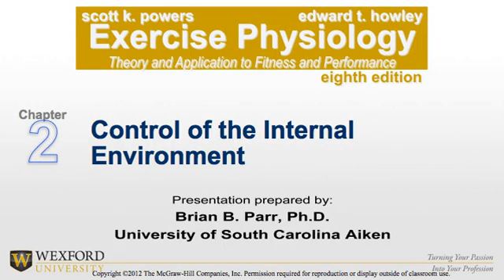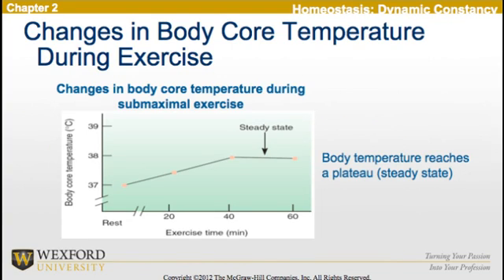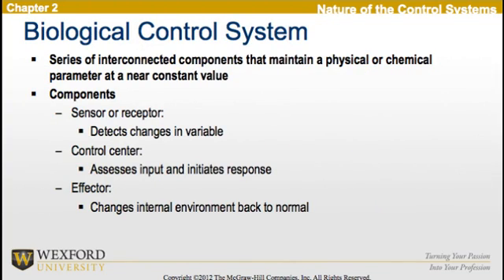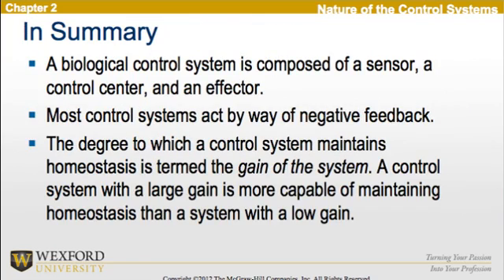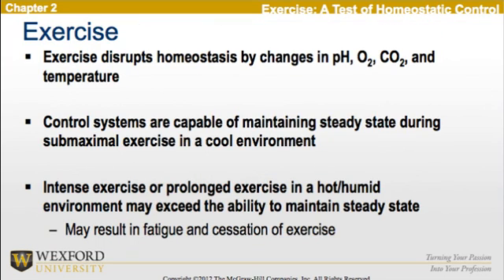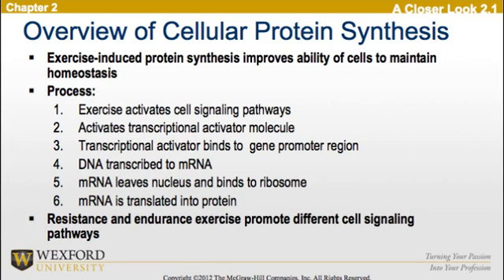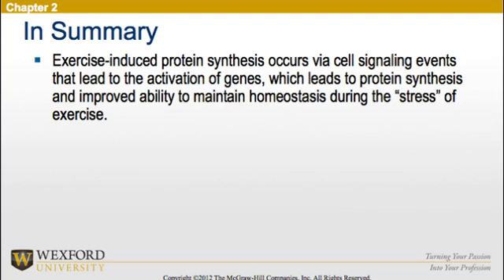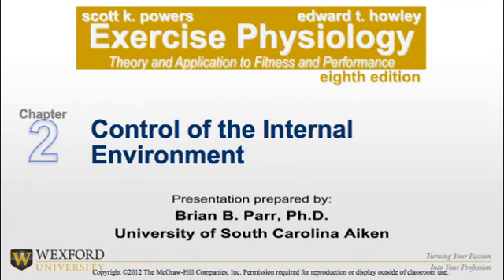Homeostasis - Exercise Physiology Review for Personal Fitness Trainer Exam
You will want to understand this topic in detail as a fitness professional. Exercise represents a major challenge to whole-body homeostasis provoking widespread perturbations in numerous cells, tissues, and organs that are caused by or are a response to the increased metabolic activity of contracting skeletal muscles. To meet this challenge, multiple integrated and often redundant responses operate to blunt the homeostatic threats generated by exercise-induced increases in muscle energy and oxygen demand. The application of molecular techniques to exercise biology has provided greater understanding of the multiplicity and complexity of cellular networks involved in exercise responses, and recent discoveries offer perspectives on the mechanisms by which muscle “communicates” with other organs and mediates the beneficial effects of exercise on health and performance. Homeostasis comprises the dynamic processes that enable optimum conditions to be maintained for cells, in spite of continual changes taking place internally and externally. All the systems of the human body are involved, with particular contributions by the endocrine, nervous, respiratory and renal systems.